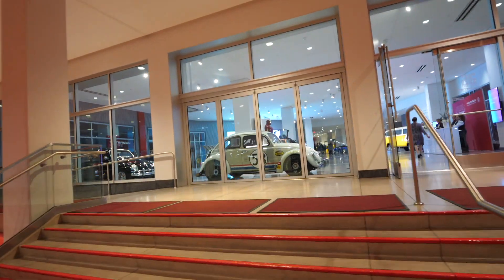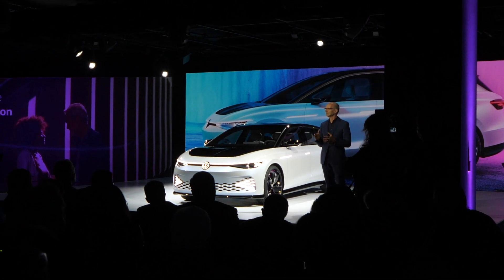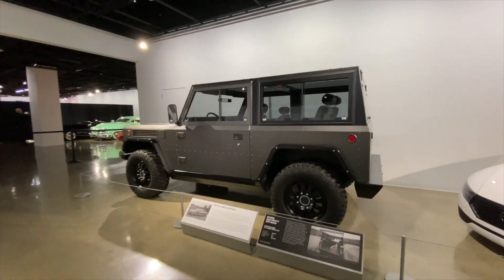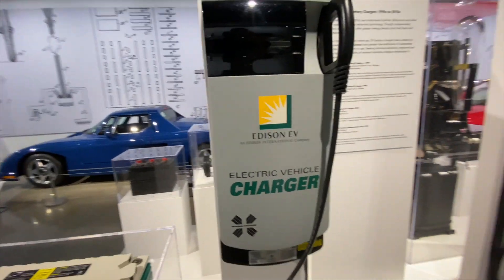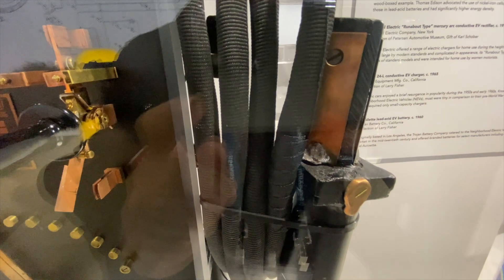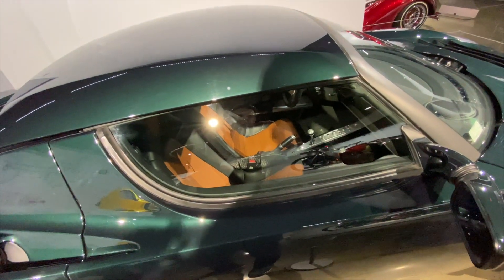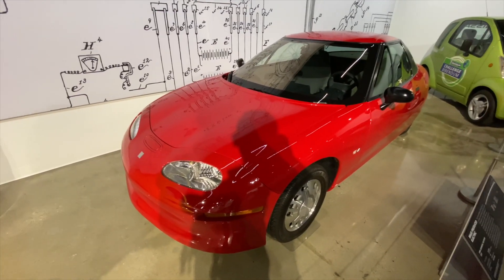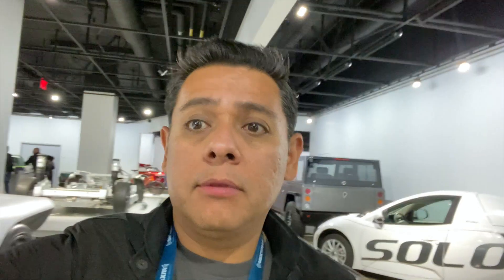The Los Angeles Auto Show 2019 - Electric cars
FAQ:
4) Where Can I buy Solar Panels?   Flexible
7) Why not use Supercapacitors?